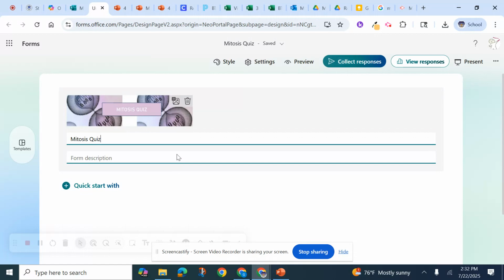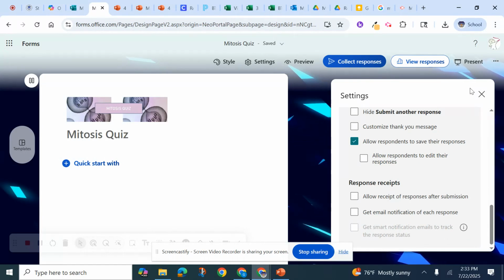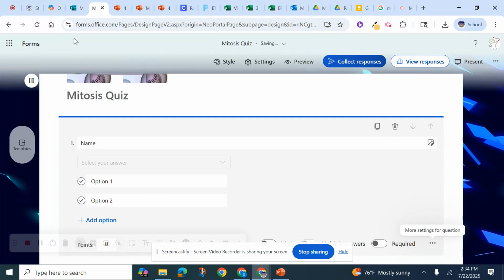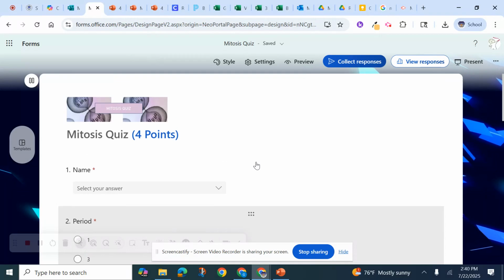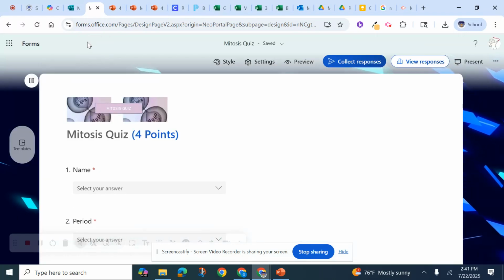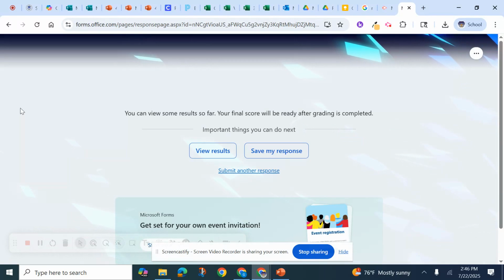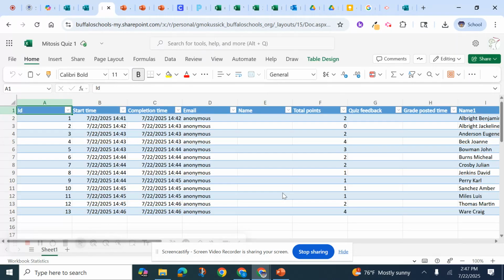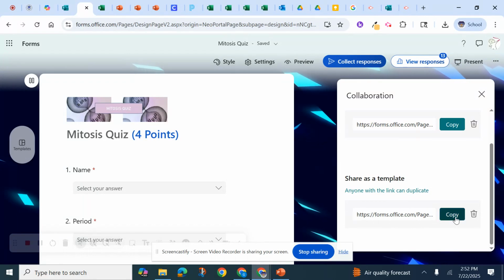Form Creation & Linking to Excel